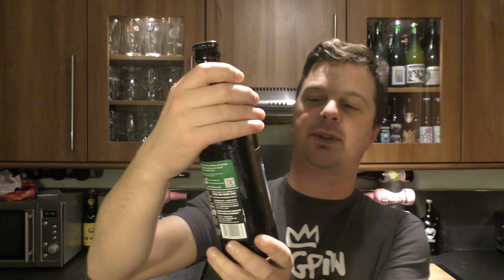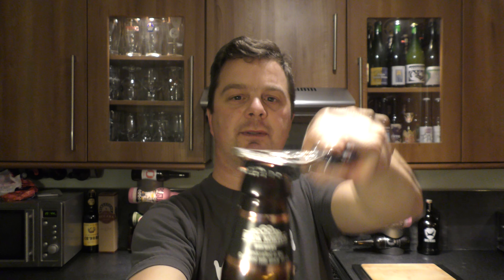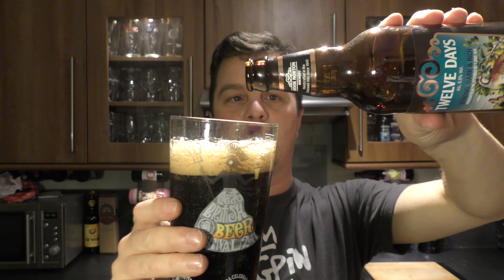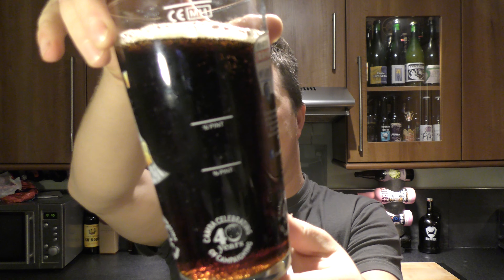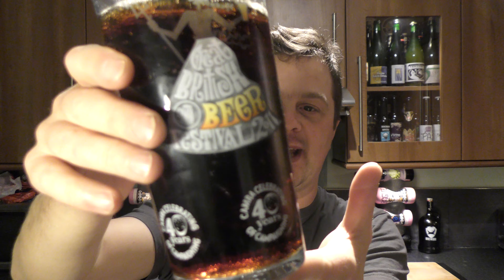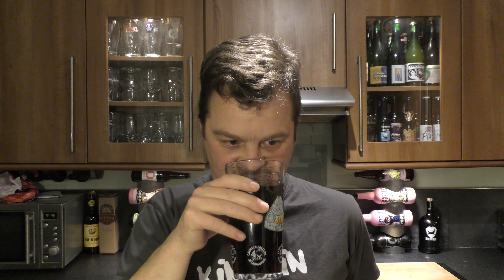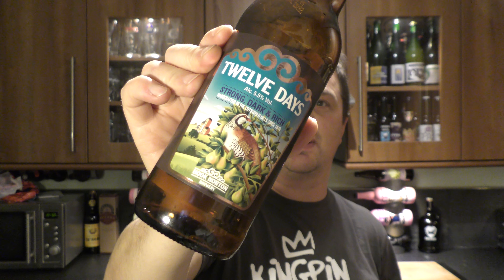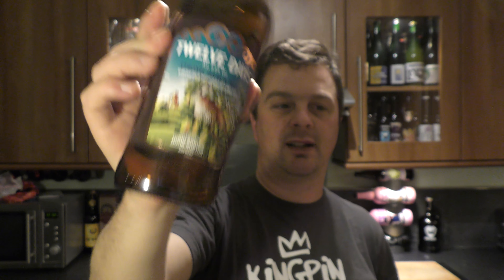(4K) Hook Norton Brewery Twelve Days Christmas Ale | Craft Beer Review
Recorded In 4K Ultra HD Real Ale Craft Beer Reviews Hook Norton Brewery Twelve Days Christmas Ale | Craft Beer Review